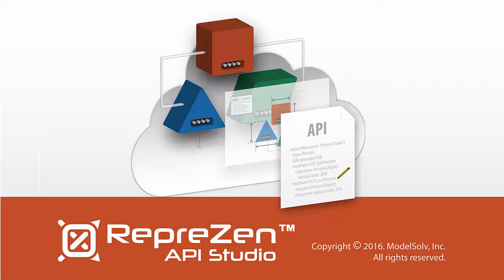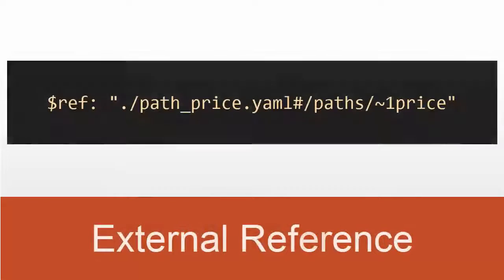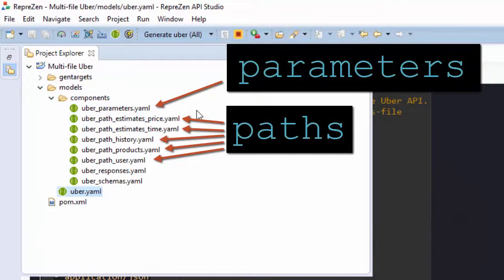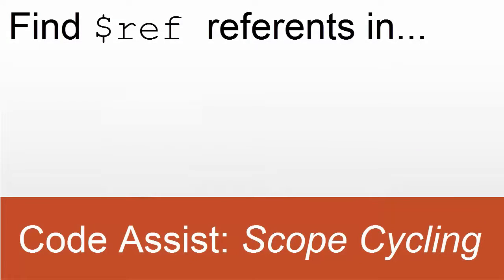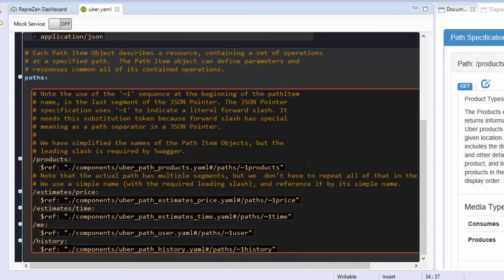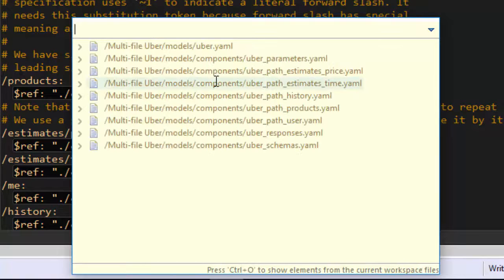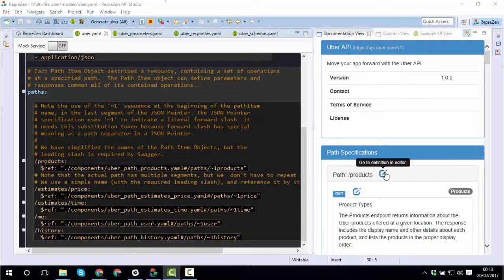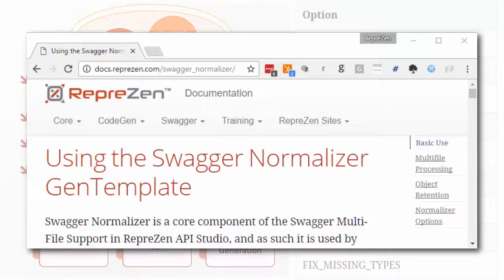Working with multi-file Swagger Projects in RepreZen API Studio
The Swagger-OpenAPI description language allows you to reference external schema definitions, parameters, responses and paths using $ref properties, based on the JSON Reference specification. RepreZen API Studio makes it easy to split a single Swagger spec into multiple files, and even share reusable elements across API specifications.

In this video, Product Manager Miles Daffin shows you how to work RepreZen's multi-file features, including content assist, hyperlink navigation, quick outline view, live documentation view, and Swagger-Normalizer for code generation.